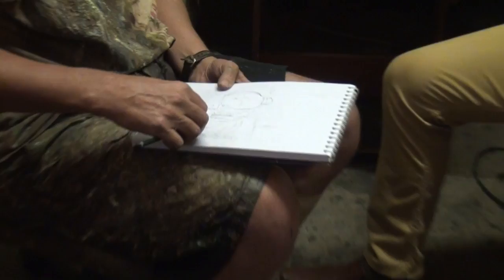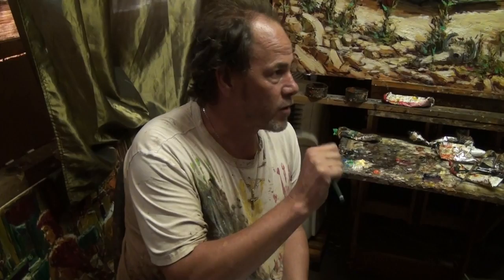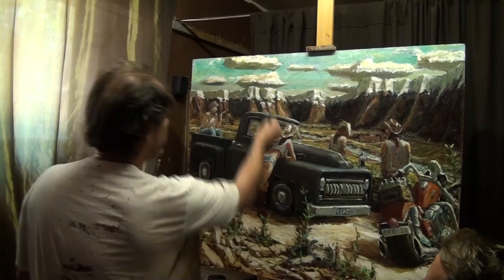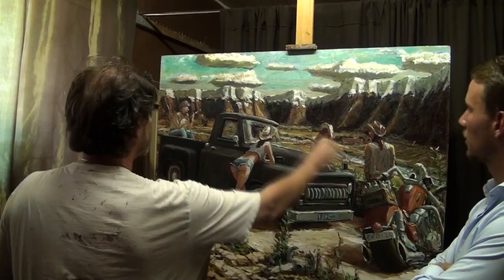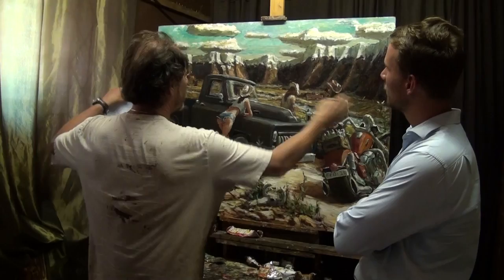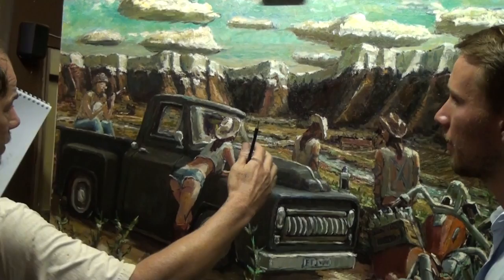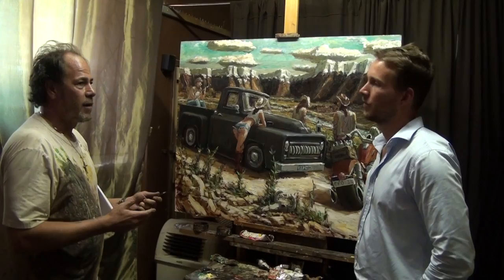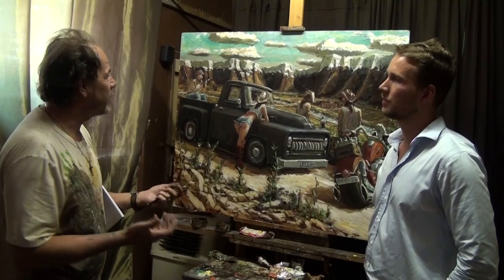Andiaan Boshoff (Jnr)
Interview with Adriaan Boshoff (Jnr) by West Hendricks of John West Art Gallery.